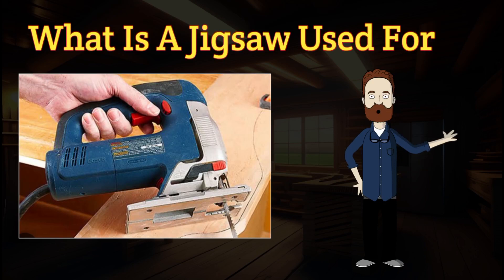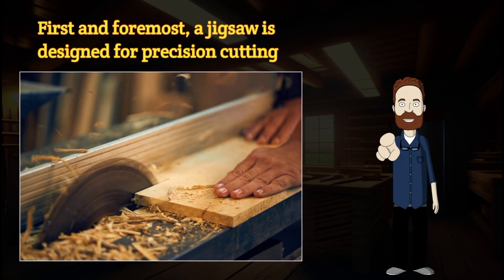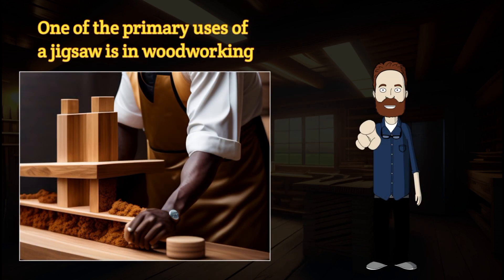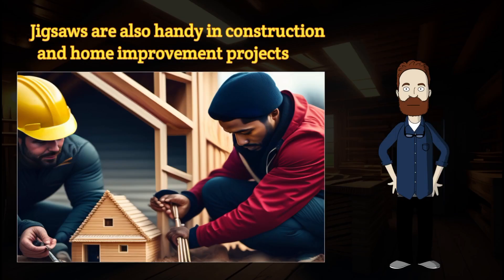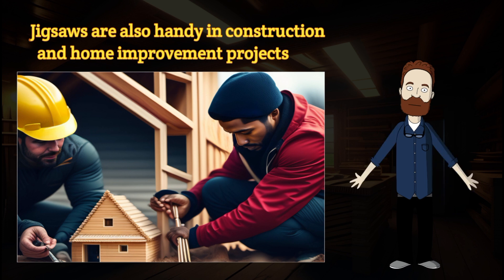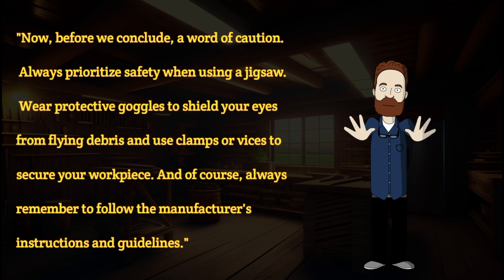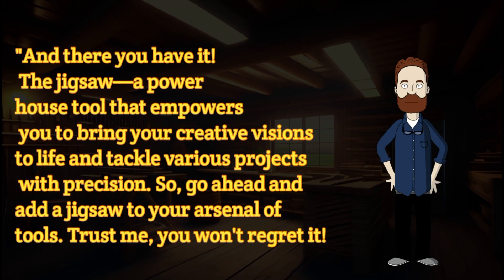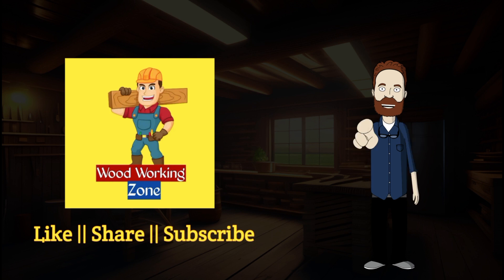What Is A Jigsaw Used For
Your Queries;
Woodworking Project
Woodworking Tools
Woodworking Project That Sell
Woodworking asmr
wood turning